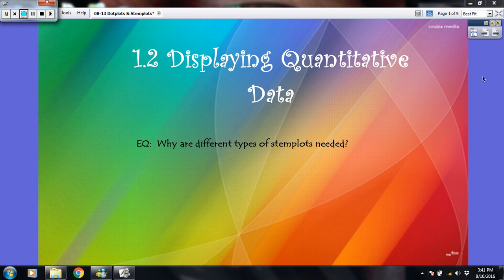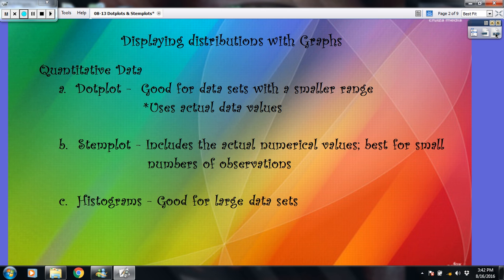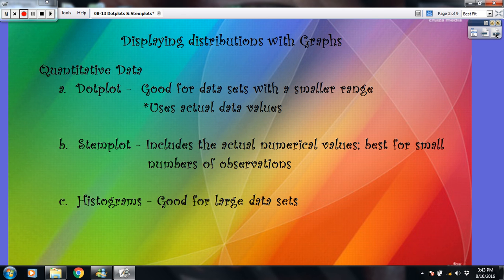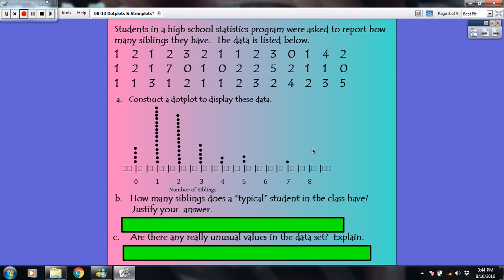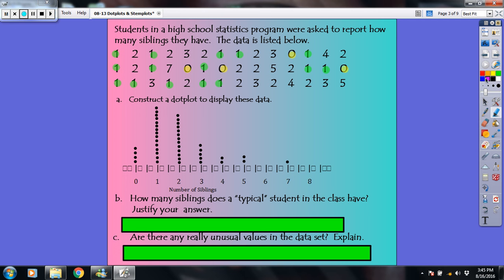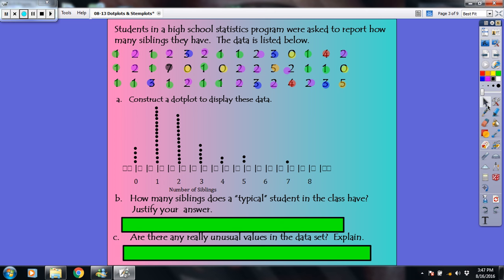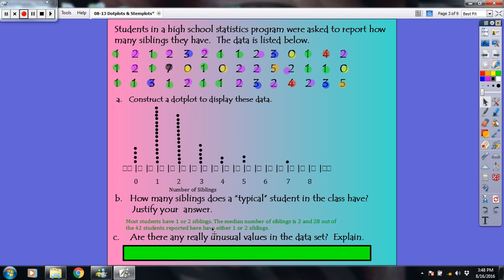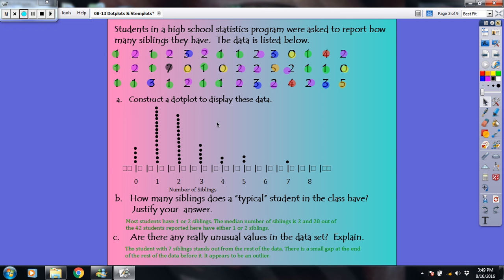08-16 1.2 Dotplots & Stemplots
AP Statistics video to accompany Guided Notes for Dotplots & Stemplots